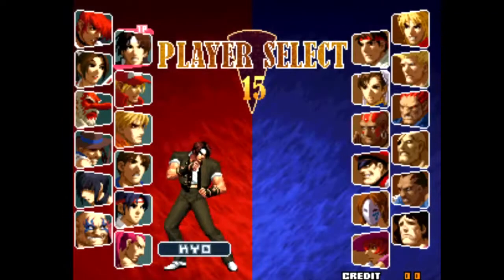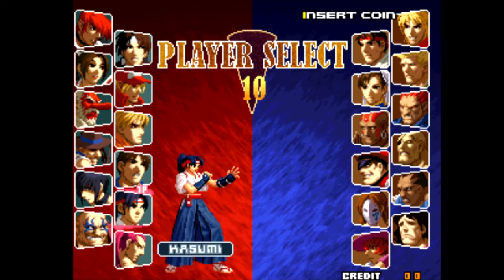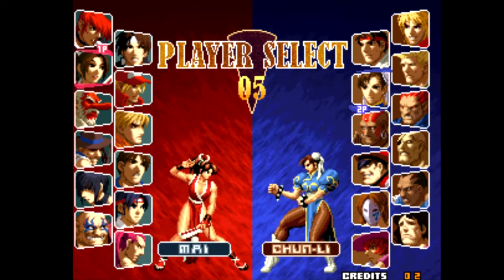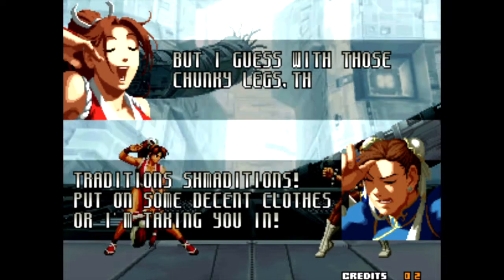ARCADE GAME SPOTLIGHT: SNK vs. Capcom: SVC Chaos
In this video we take a look at the GREAT ARCADE crossover fighting game: SNK vs. Capcom: SVC Chaos.